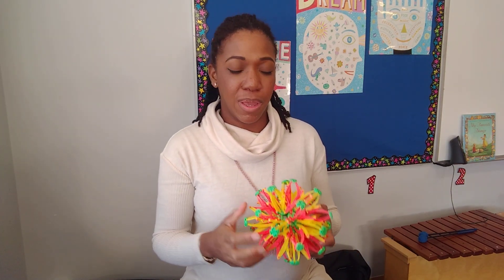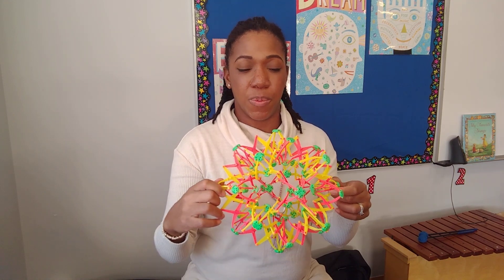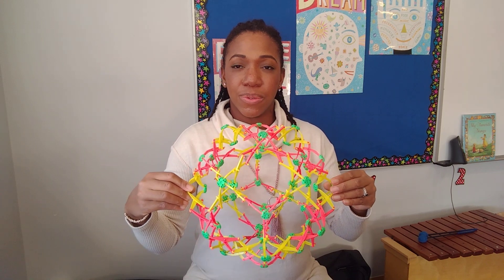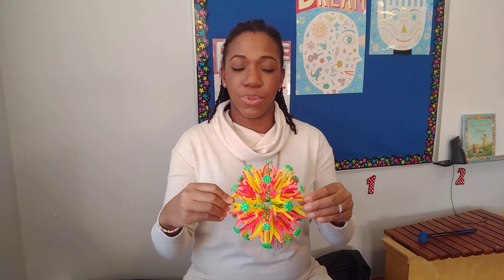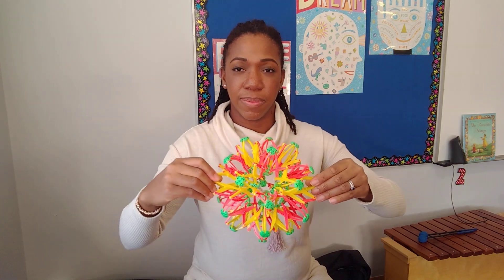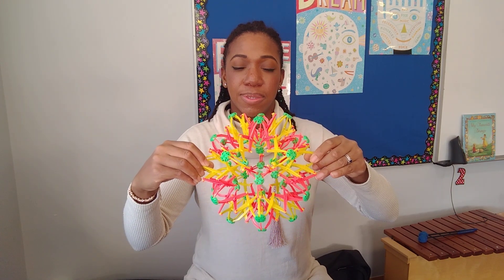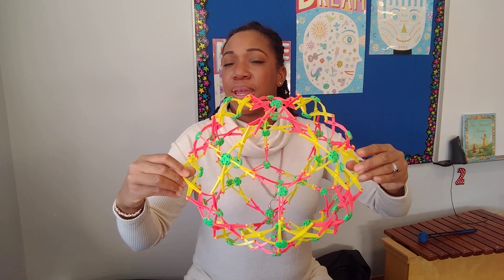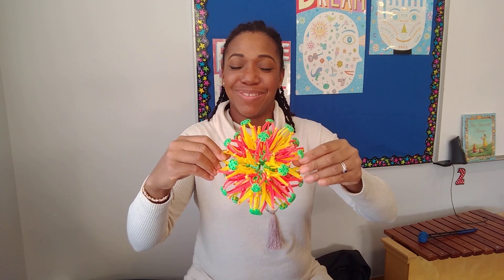Vocal warm up 1 - breathing, bumble bee and 5 note scales.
Warm up video for students